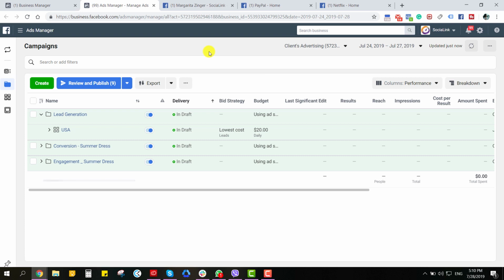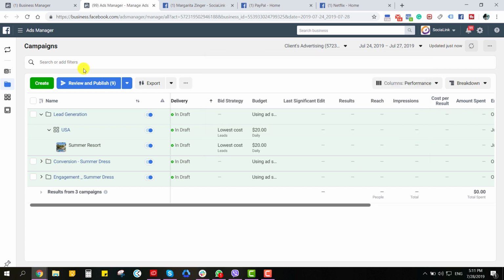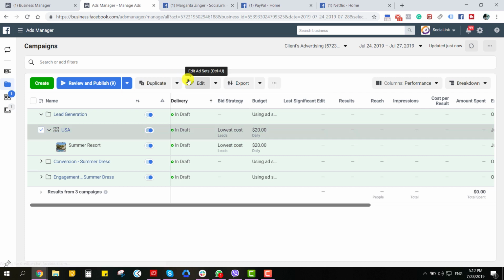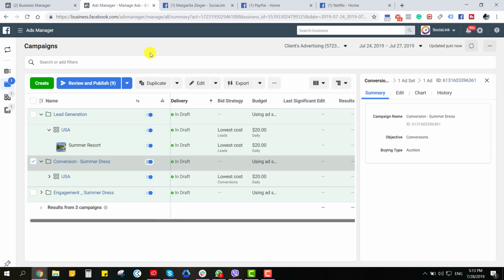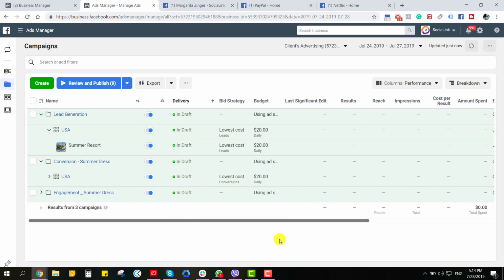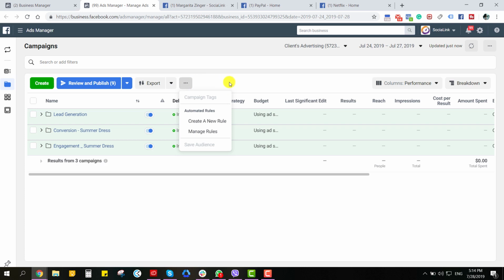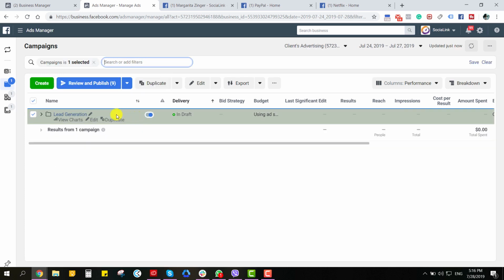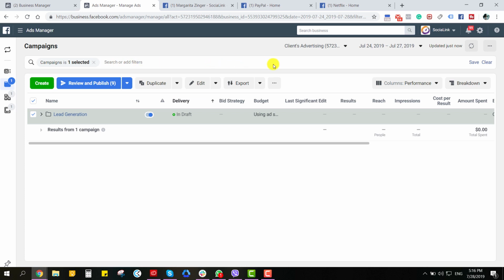New Ads Manager Look on Facebook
Did you notice a new Ads Manager on Facebook already?? Let's take a look together and let's see if it's an improvement or something we should not waste our time on.